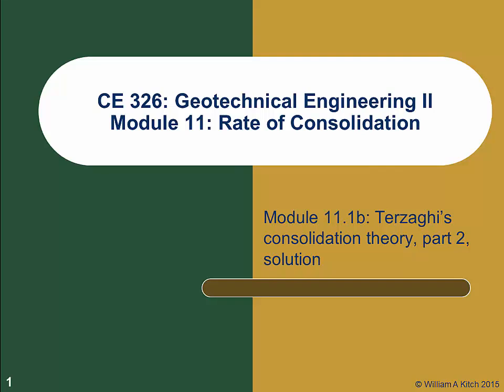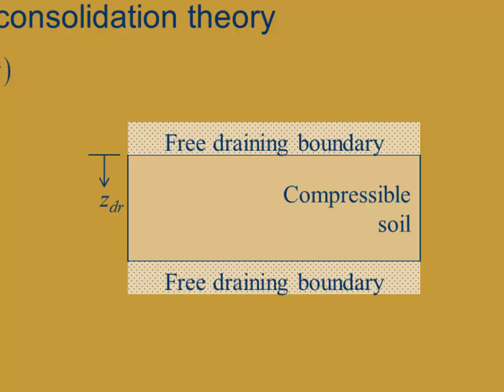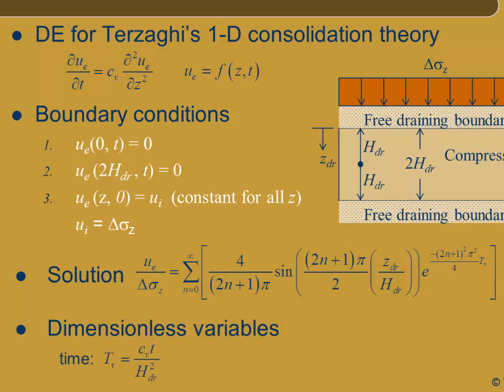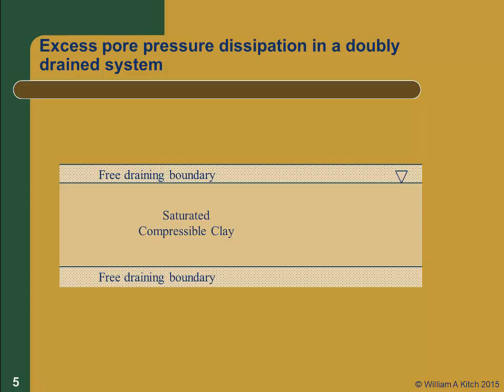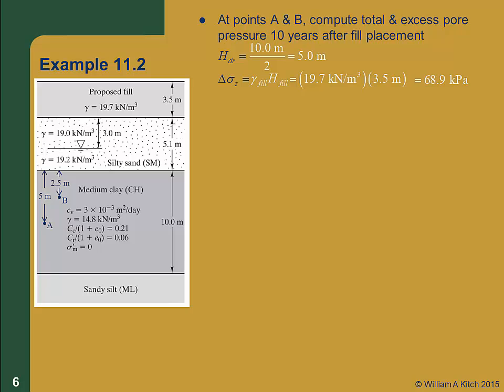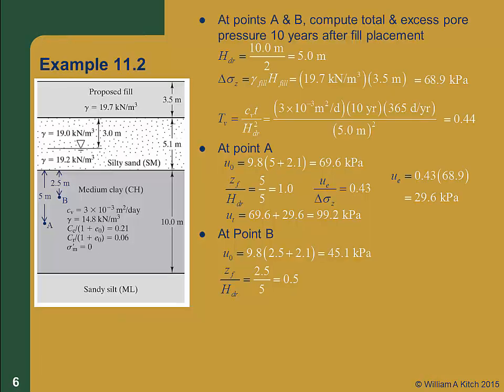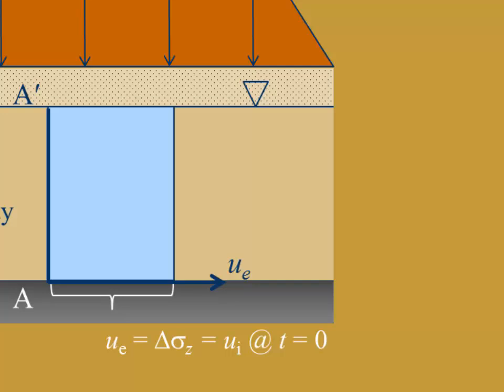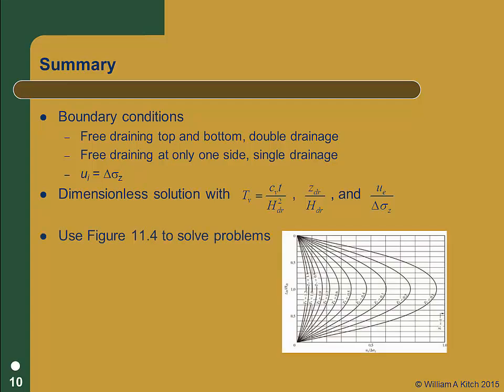CE 326 Mod 11.1b Terzaghi's Consolidation Theory P2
CE 326 webcast on Terzaghi's consoldiation theory part 2, solution to the differential equation; Section 11.1 b